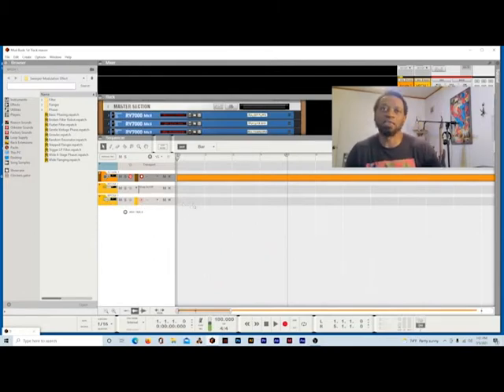Propellerhead Reason and MPC Software Workflow